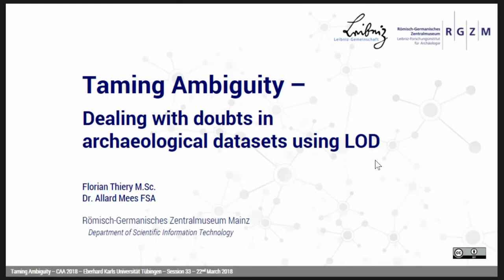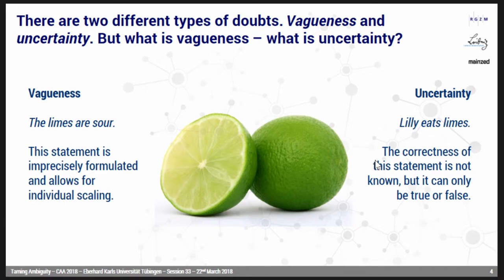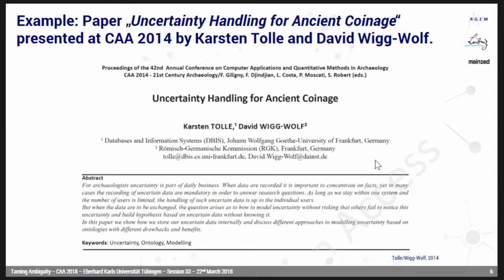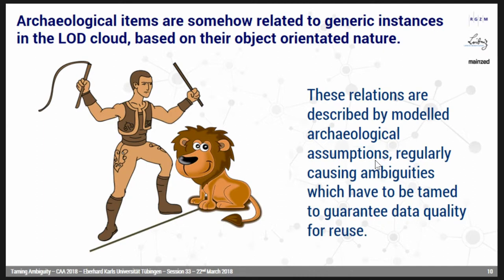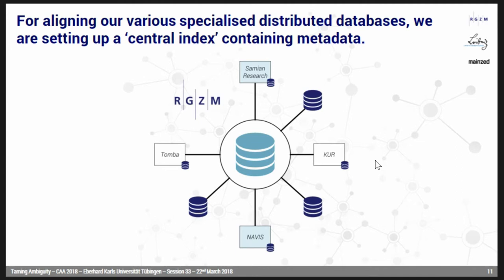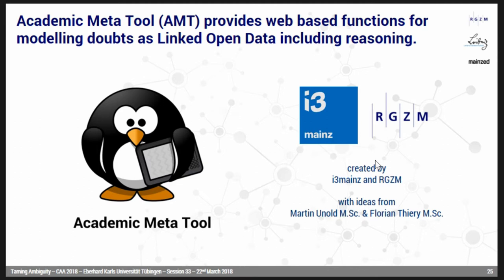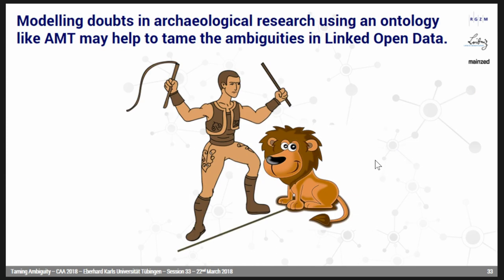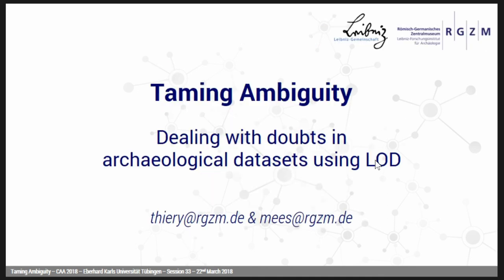Taming Ambiguity - Dealing with doubts in archaeological datasets using LOD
The Linked Data Cloud is full of controlled resources, which in fact quickly run out of control. Firstly, each resource collection, e.g. a thesaurus, is cooking its own soup related to its research context. Secondly, conceptualisation of LOD assumes standardised data, but in reality, only generic concepts or real instances exist. Thirdly, archaeological items are usually related to generic instances in the LOD cloud, based on their object orientated nature. Describing these relations by modelling archaeological assumptions causes ambiguities which have to be tamed to guarantee data quality for reuse, demonstrated in three examples: (1) Trying to link a triangular “lateen sail” into the LOD cloud, a problem known from the NAVIS II ancient ship depictions database, reveals that each repository has completely different “hidden assumptions” in its hierarchies with respect to their scientific domain. Are the usually SKOS based relations able to solve the challenge to model also the degree of doubt? Are different methods required? (2) Trying to map pot fragments of Gaulish Terra Sigillata to historically defined concepts of “types” and “service families”, or aligning these typologies, ends up in modelling doubtful assumptions. Can metrics be used to define “type” definitions? How can an already existing online research community help? (3) Setting up a meta-index for aligning various distributed databases at the RGZM by keywords and linking into the LOD Cloud is subject to uncertainties within the modelling of relations. As a result, this process includes dealing with the above mentioned ambiguity challenges.

(Florian Thiery, Allard Mees)